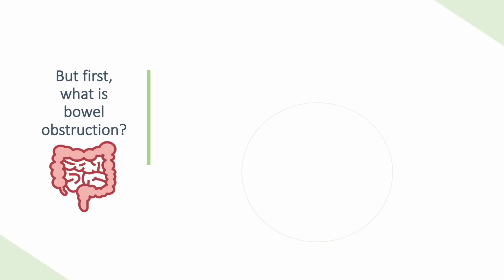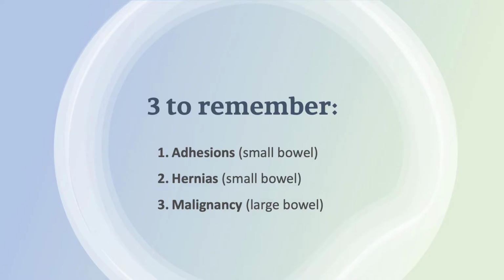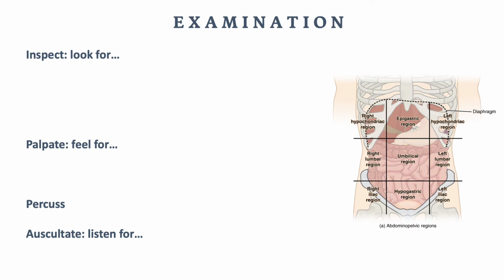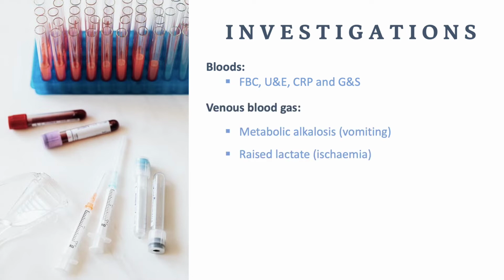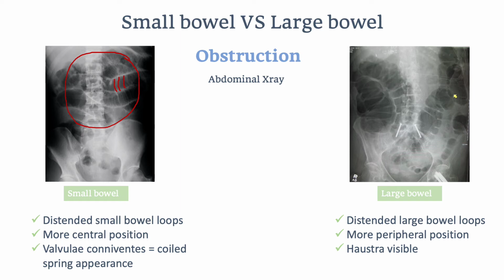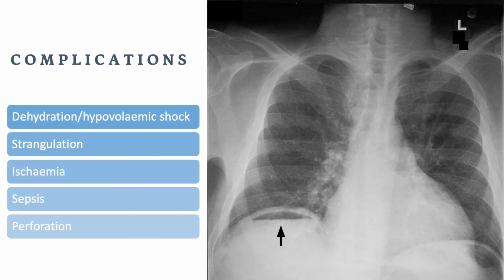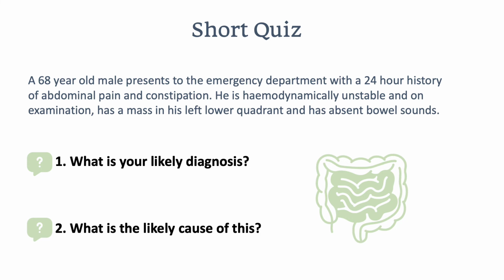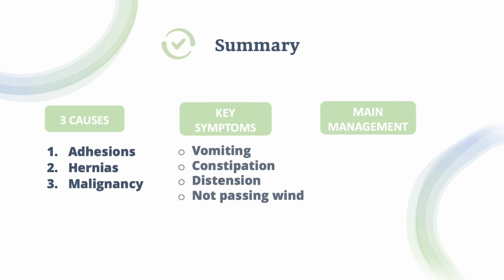Bowel Obstruction - Bitesize videos for Medical Students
Learn all about Bowel Obstruction in UNDER 10 minutes!

In this video, you will learn high yield information on how to identify and treat bowel obstruction - a common topic in medical school exam questions.

Contents of the video:

00:00 - Intro
00:08 - What you will learn
00:21 - What is bowel obstruction?
00:40 - Causes
01:18 - Top 3 causes
01:32 - Pathophysiology
01:44 - Symptoms
02:34 - Examination findings
03:26 - Investigations
04:07 - Xray findings
04:46 - Management
05:35 - Complications
06:04 - Short quiz
07:35 - Summary
08:03 - Thank you

- The information in this video was sourced from the Zero To final Textbook by Dr Tom Watchman, available